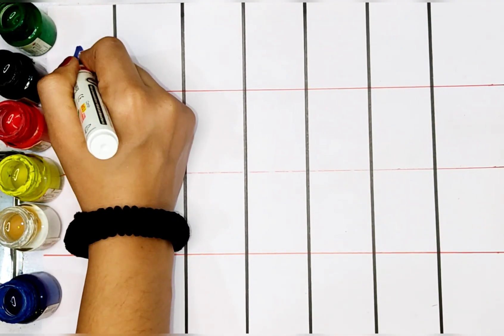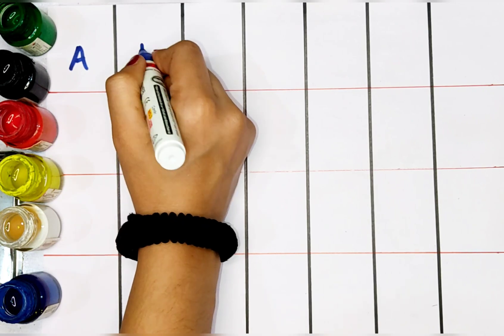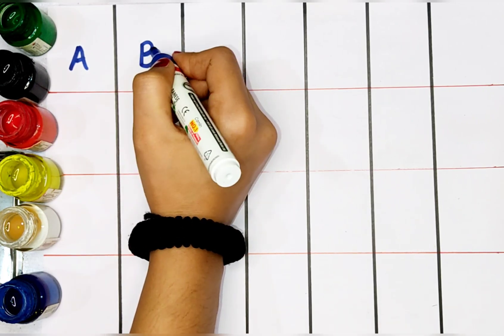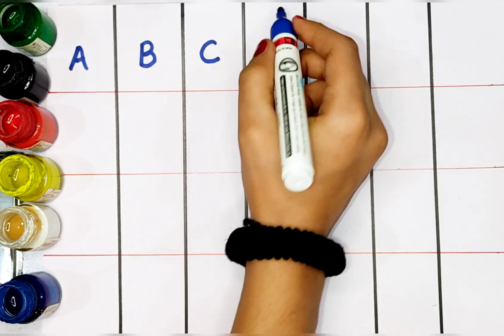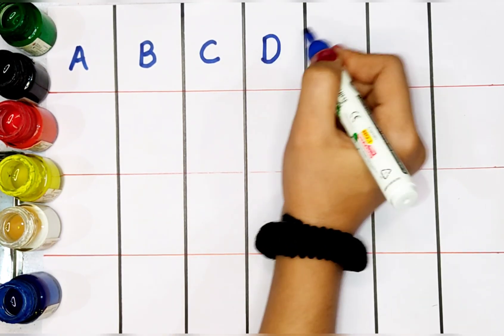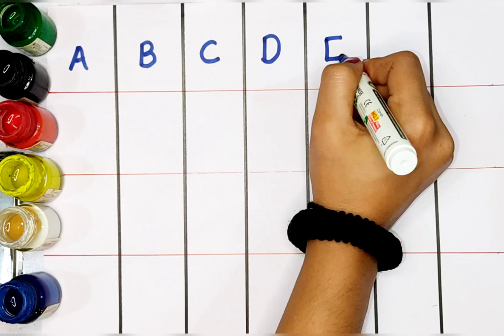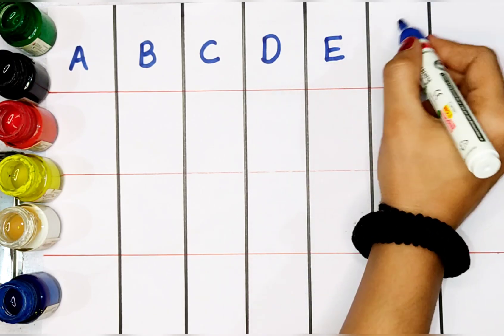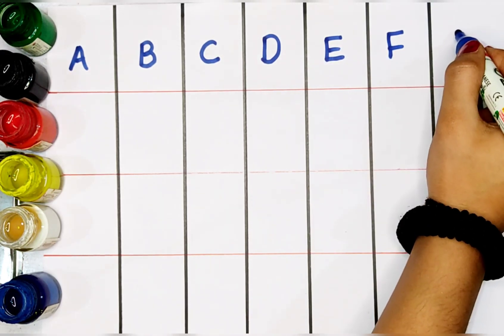abcd phonics, abcd song, abcd, abcd alphabet, a for apple, b for ball, abcd kids, lkg abcd 6